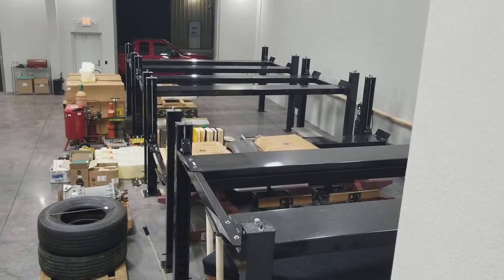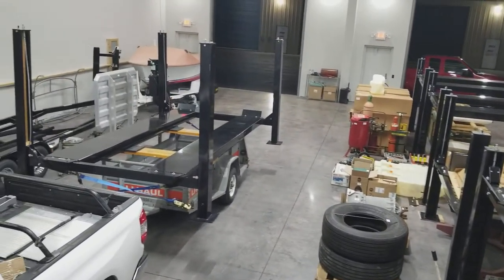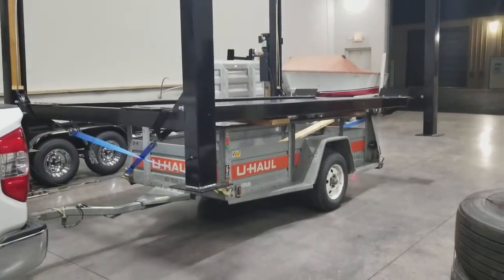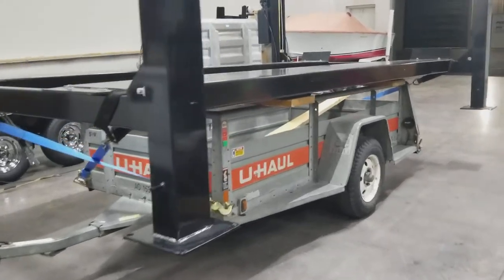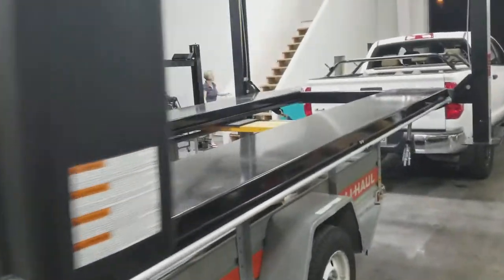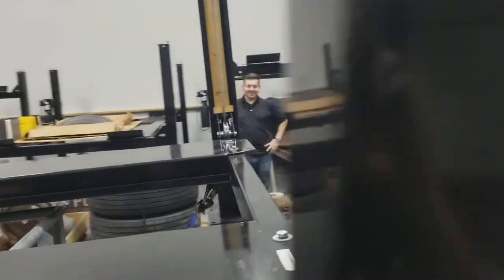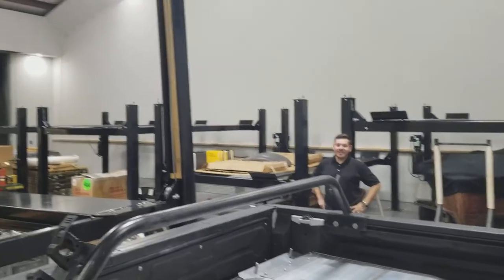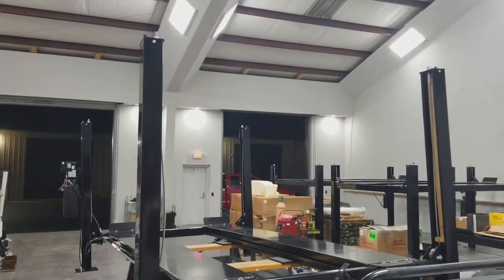You do NOT have to disassemble a 4 Post lift to move it!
Just to prove it can be done.  Ivan with Dazu Motorsports in Wintergarden, Fl. bought our Challenger lift and asked if we could load it on a trailer. Took us a few hours to figure it out.  Could probably load one now in less than an hour!  Most service companies want $500 to move these by taking them apart and then having to reassemble them at the destination.

Looking forward to seeing those GTRs on that thing Ivan!

FYI, since the list is 127" wide, if you decide to move a lift like this or the same dimensions you will need to purchase a wide load permit.  You can purchase a one time or annual blanket "Wide Load" permit to move anything.  Depending on the state you are in, the cost is as little as $5 for a one time move, or as much as $500 for an annual permit.